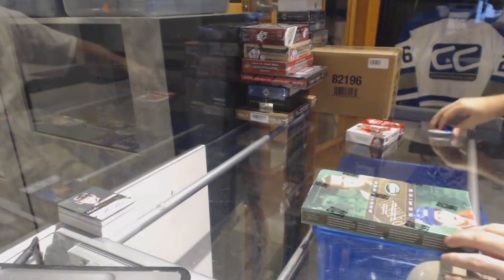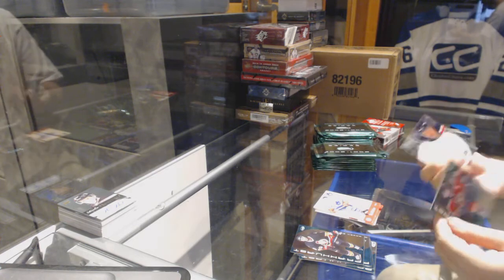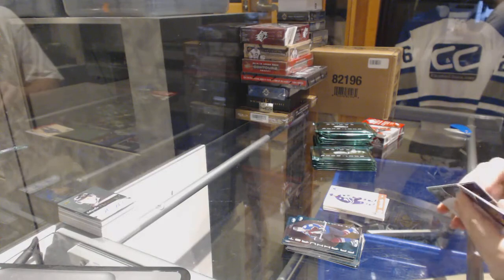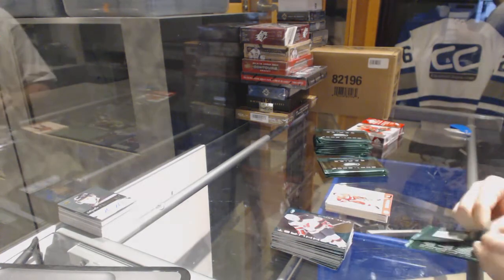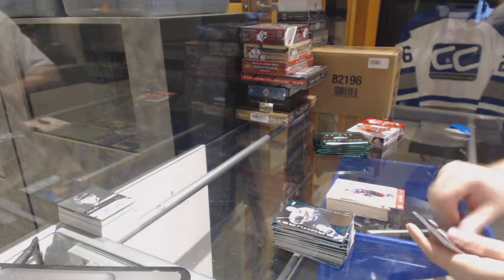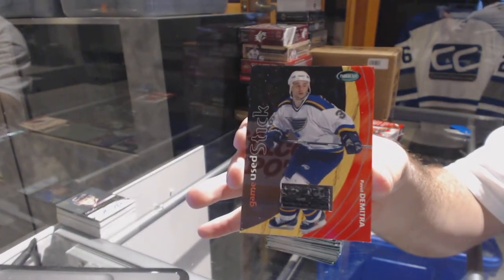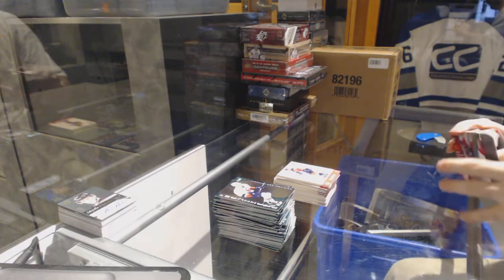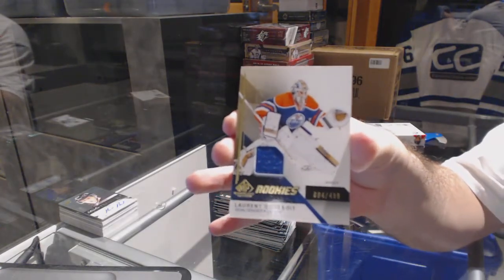01-02 Parkhurst & 14-15 UD SP Game Used Hockey Box Break - C&C GB #6549